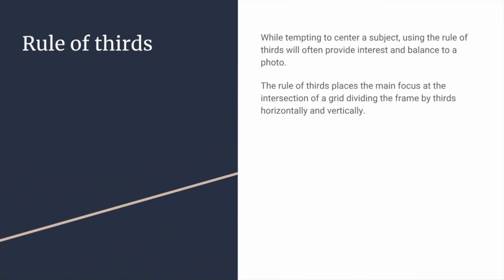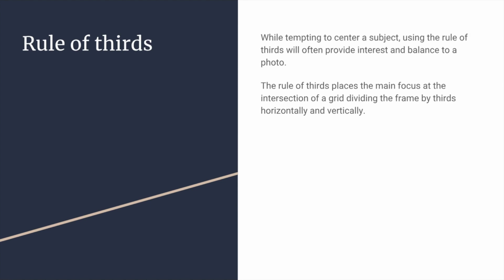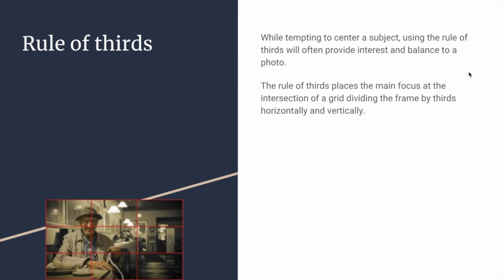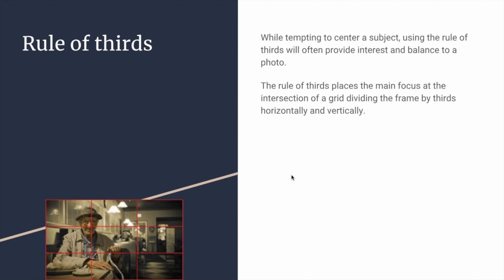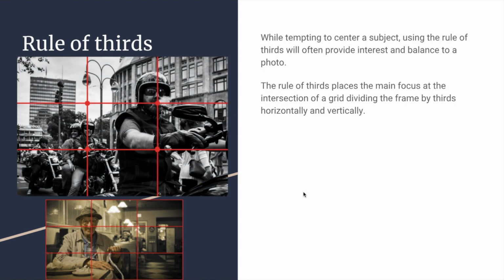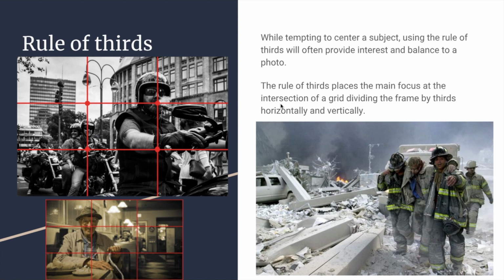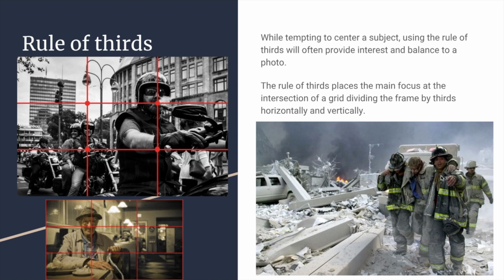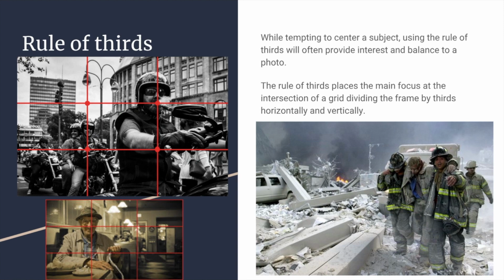Rule of Thirds and Summary